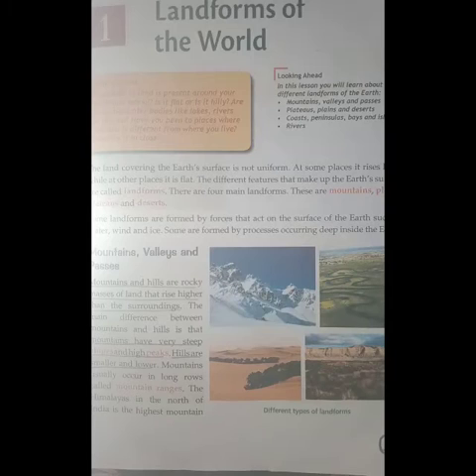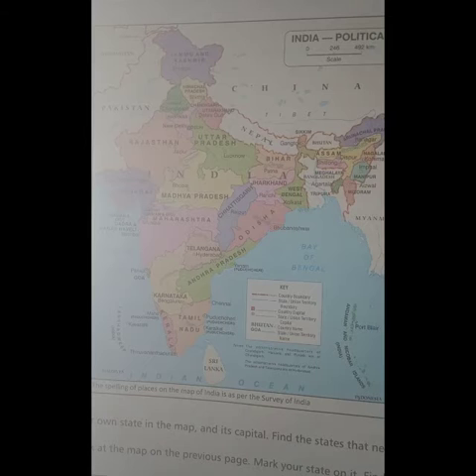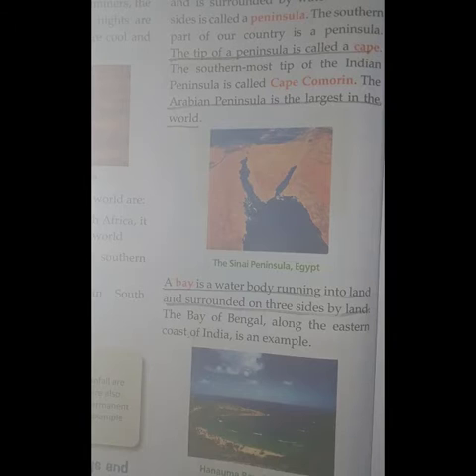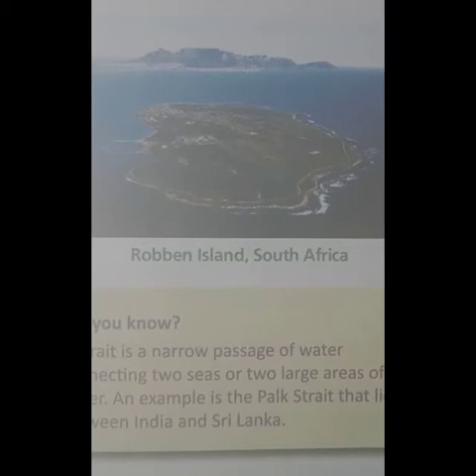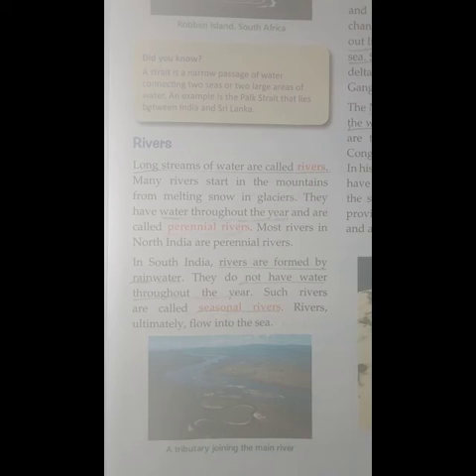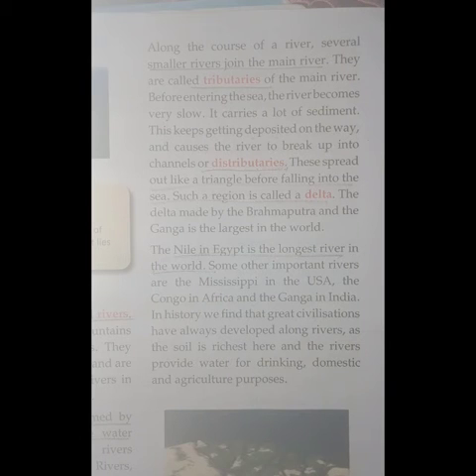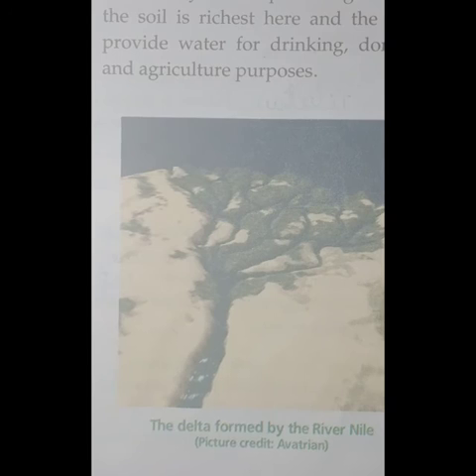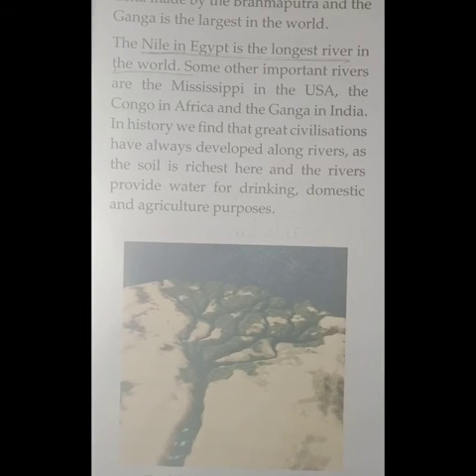Social class 4 chapter 1 Landforms of the world (part 2)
Landforms of the world (part 2)